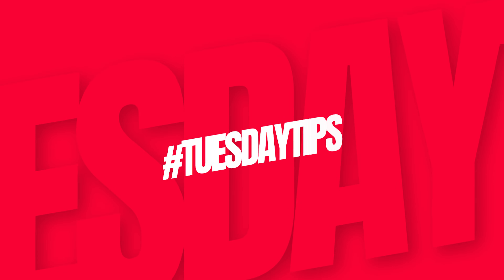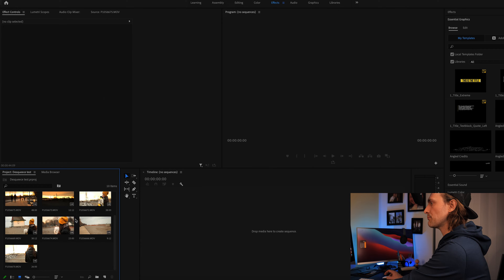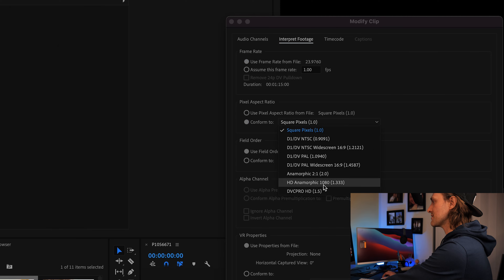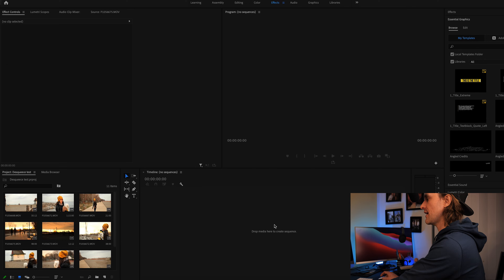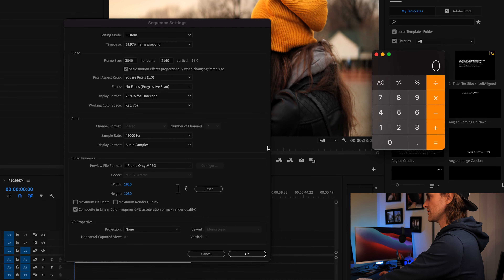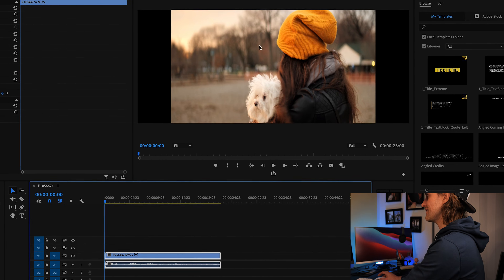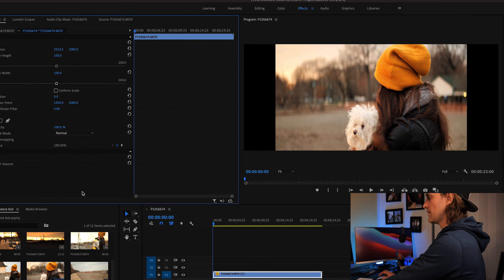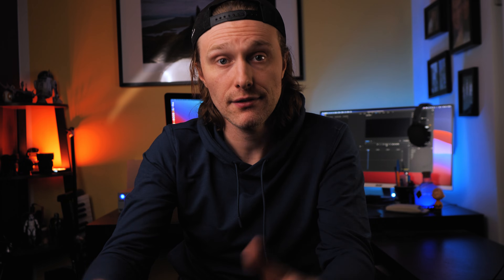How to DESQUEEZE ANAMORPHIC VIDEO in PREMIERE PRO // 1.33X Anamorphic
Our first TuesdayTips Tutorial! Quick walkthrough on how to desqueeze your 1.33X anamorphic video in Premiere Pro CC 2021 👈

SIRUI 35mm ANAMORPHIC LENS

Looking for a quick solution on how to de squeeze your anamorphic footage in Premiere? From interpreting footage to HD Anamorphic 1.33X to setting up a sequence for 4k anamorphic width ratios, this video will show you how to get a quick result for displaying anamorphic footage.

All test footage shot on the Lumix G9 (Micro 4/3) in 10 bit 4K/24fps in tropical downtown Toronto, Canada.

“Bumfuzzle” - Jobii

Instagram: @jwelihinda photography @janakawelihinda

Aputure RGB Light
Lumix GH5
Sony a7iii
Sony a6300
Lumix G9
DJI Mavic 2 Pro